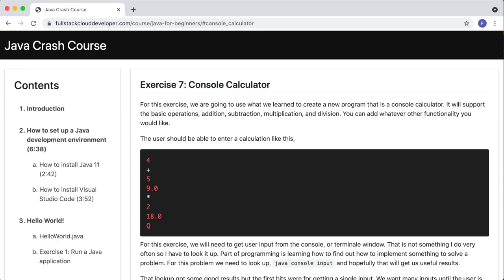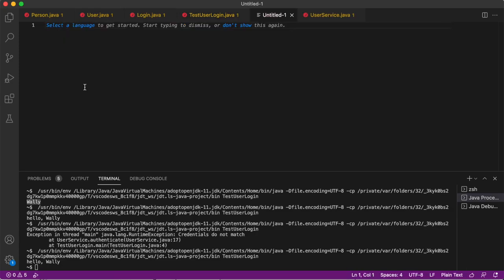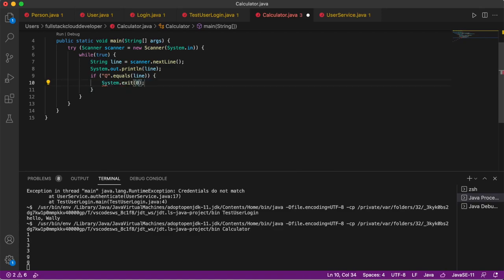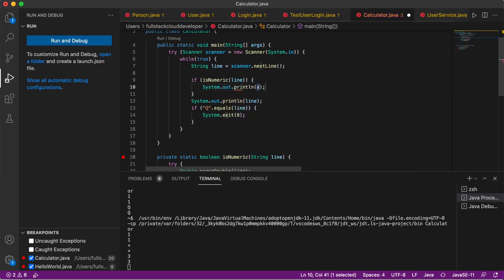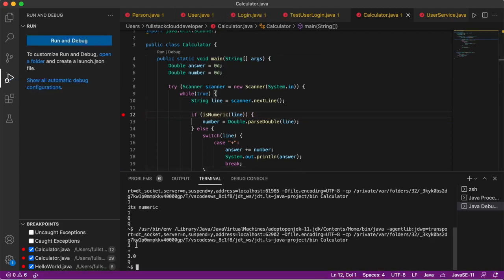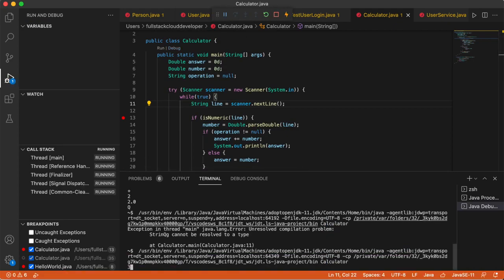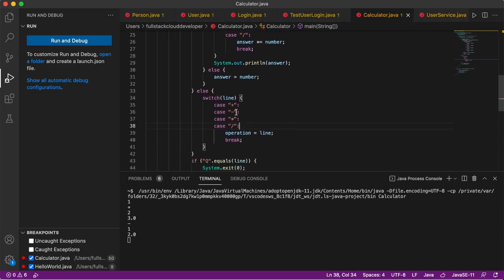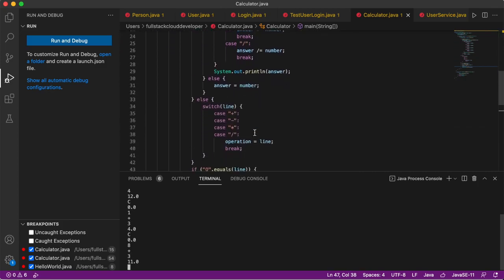Java Crash Course: Build a Calculator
Exercise 7: Console Calculator

For this exercise, we are going to use what we learned to create a new program that is a console calculator. It will support the basic operations, addition, subtraction, multiplication, and division. You can add whatever other functionality you would like.

The user should be able to enter a calculation like this,

4
5
9.0
2
18.0
Q

For this exercise, we will need to get user input from the console, or terminal window. That is not something I do very often so I have to look it up. Part of programming is learning how to find out how to implement something to solve a problem. For this problem we need to look up, java console input and hopefully that will get us useful results.

That lookup got some good results but the first hits were for getting a single input. We want many inputs until the user is done so we need to modify our search to java console input in a loop.

I typically go for answers from stackoverflow and the first answer led me to this implementation that uses the Scanner class.

To look up the Scanner class, search for java 11 scanner which should find the official documentation as the first hit:

// The `try` block will automatically close the input reader when
// we are done.
try (Scanner scanner = new Scanner(System.in)) {
    // Loop until the user quits.
    while (true) {
        // Read a line from the console.
        String line = scanner.nextLine();

        // some other code

        if ("Q".equals(line)) {
            break; // exit the loop

Using this input code above, create a new class with a main method that implements the calculator.

Watch the video for our implementation to see if your solution is similar.